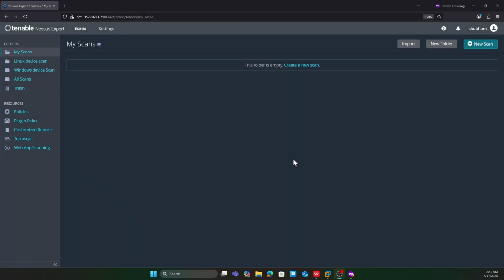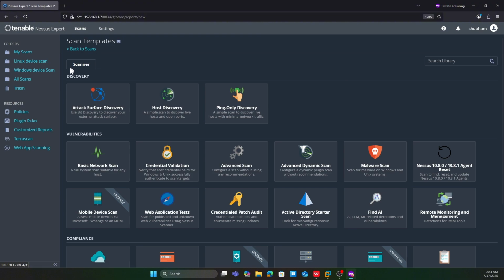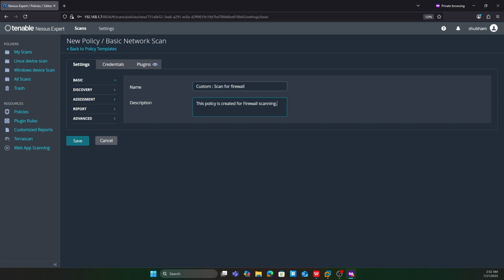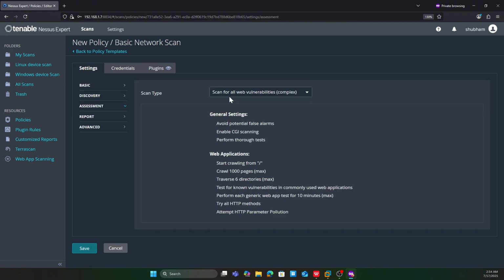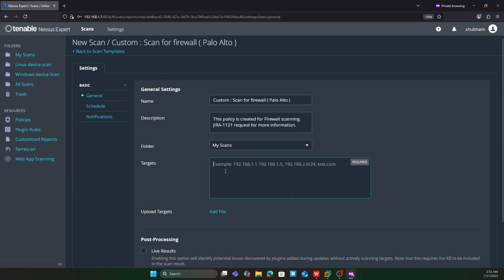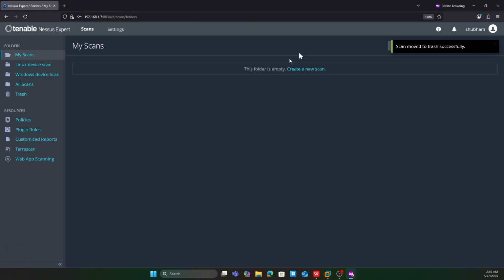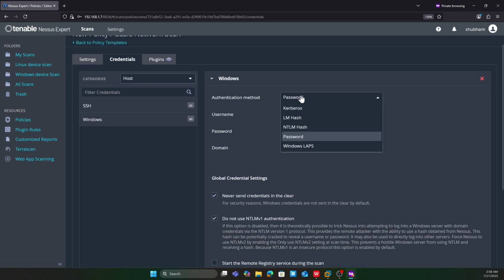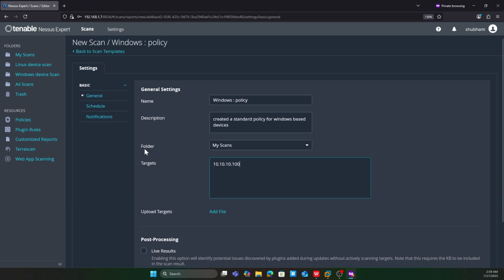9.Policy in nessus | Vulnerability Management for Security Analyst